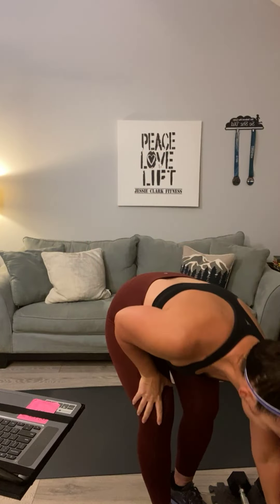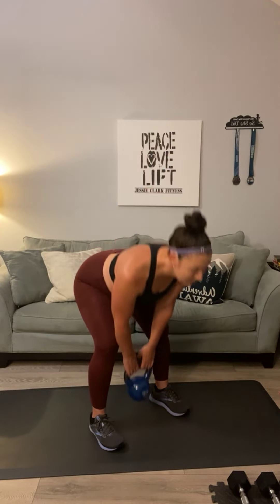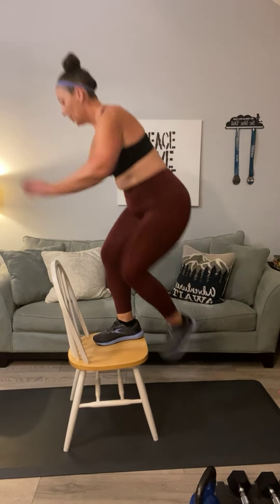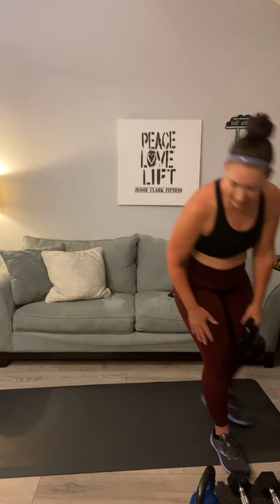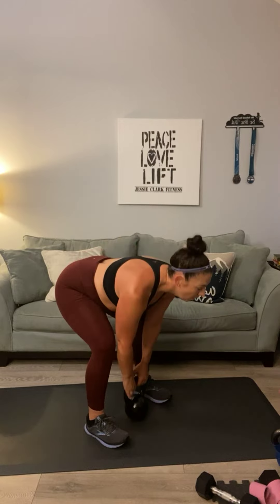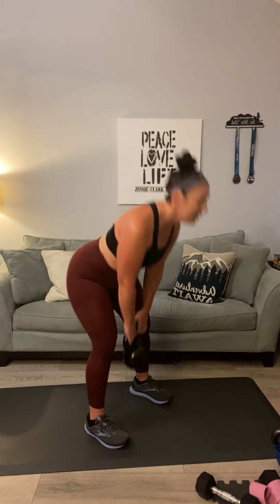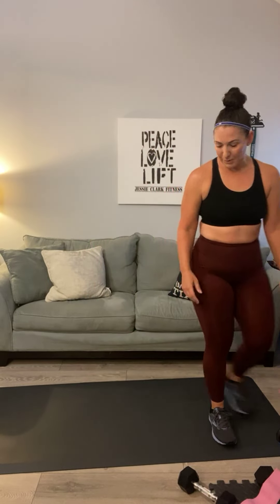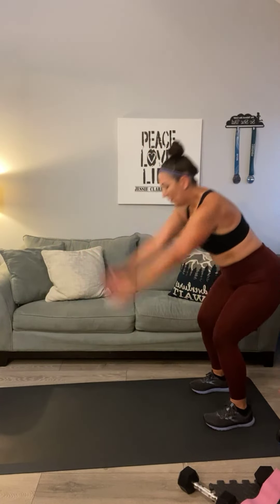Wednesday 7/20/22 - Leg Day Pyramid Workout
Squats deadlifts glute bridge lunges split squats and more!